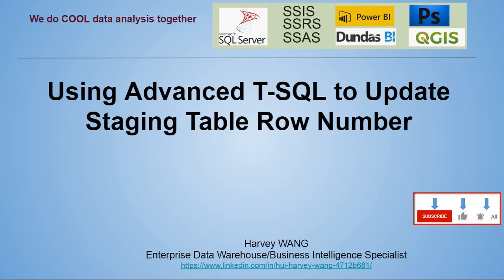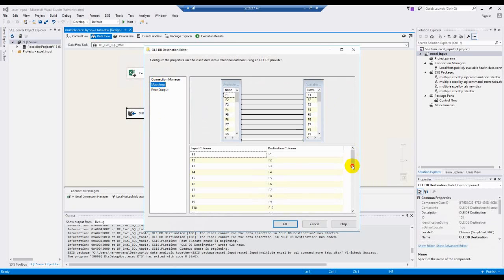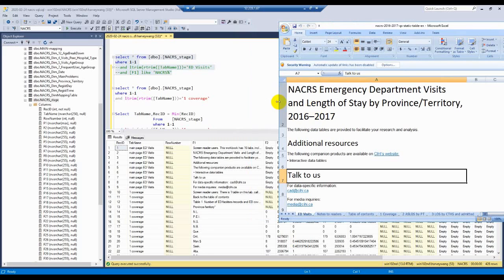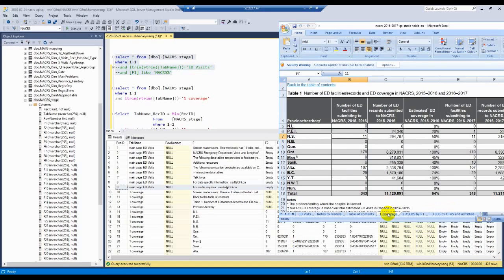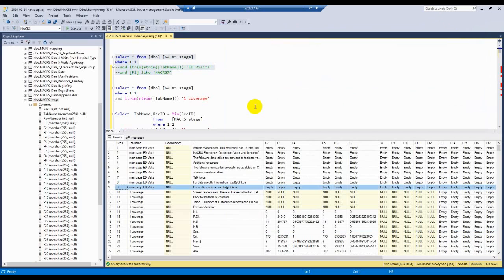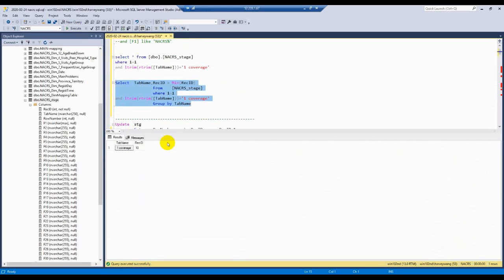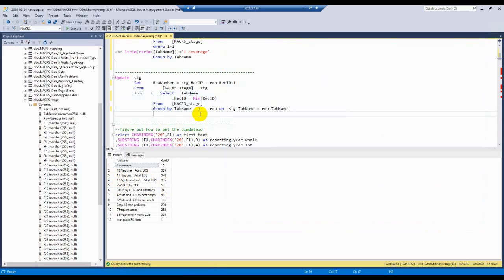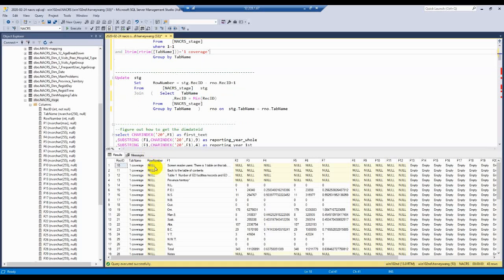Data Warehousing from Excel--Applying T-SQL to Update Staging Table Row Number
Here you can find a COMPLETE, THOROUGH AND REAL PROJECT of how to create SQL Sever data warehouse from Excel source files. And much more exciting materials will be added shortly!!